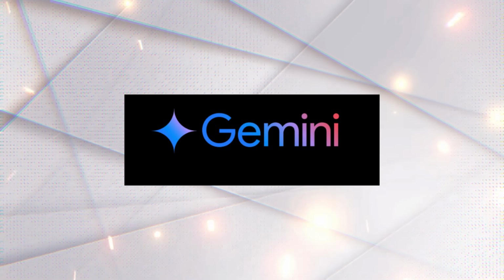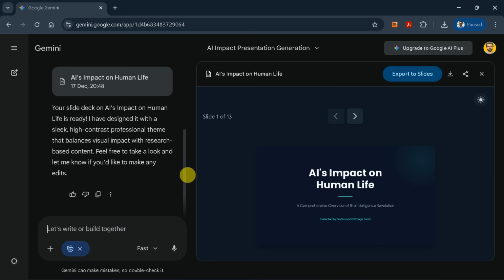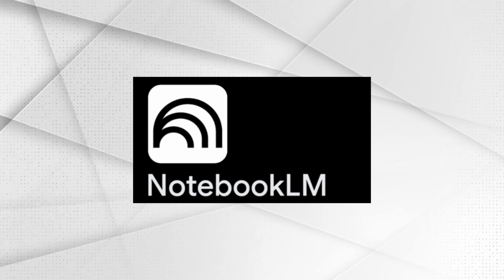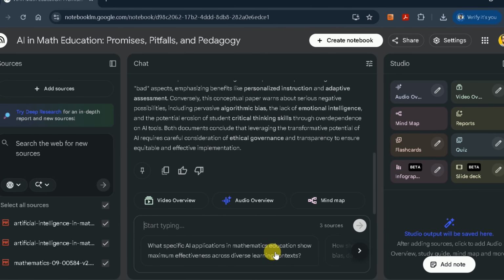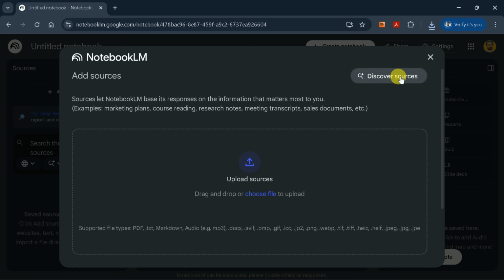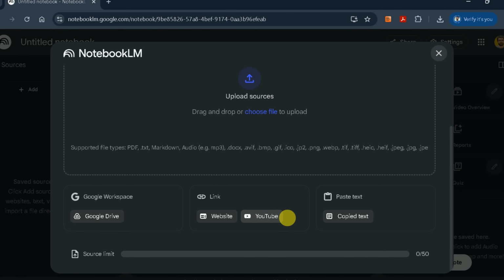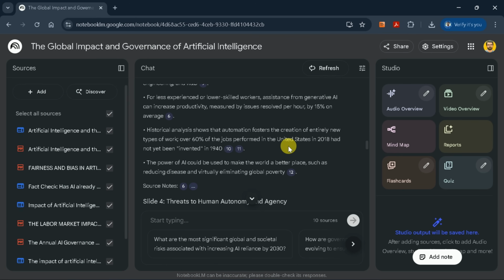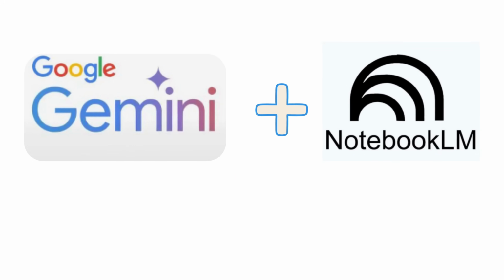NotebookLM + Gemini 3 will BLOW your MIND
How to Create Slides in 30 Seconds Using NotebookLM + Gemini 3 (FREE AI Tools 2026) | Google's FREE AI Tools: NotebookLM + Gemini 3 Create Presentations in 30 Seconds! (2026)

In this video, we demonstrate how to use NotebookLM and Gemini 3 to create stunning PowerPoint presentations in just 30 seconds!

We also showcase a powerful combination of these two AI tools that will revolutionize your presentation workflow. Whether you're a student, professional, or content creator, this game-changing method will save you hours of work.

📌 What You'll Learn:
✅ How to use NotebookLM for presentations
✅ How to use Gemini 3 for slide creation
✅ Powerful combination of NotebookLM + Gemini 3
✅ Create professional slides in seconds

⏱️ Timestamps:
0:00 - Introduction
0:43 - Gemini 3 Demo Demo
04:42 - NotebookLM Demo
09:47 - Combining Both Tools
14:08 - Final Thoughts